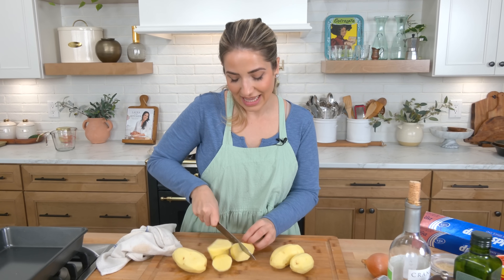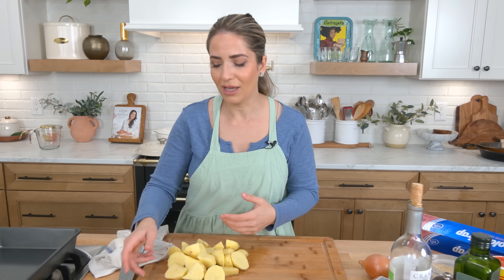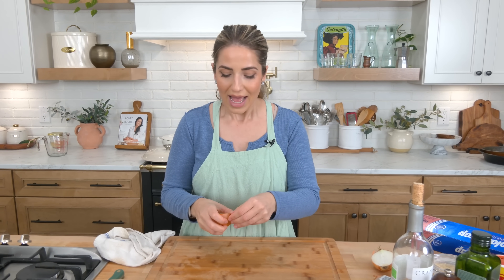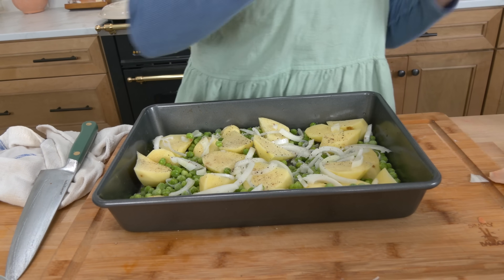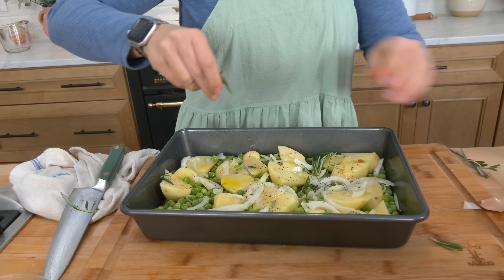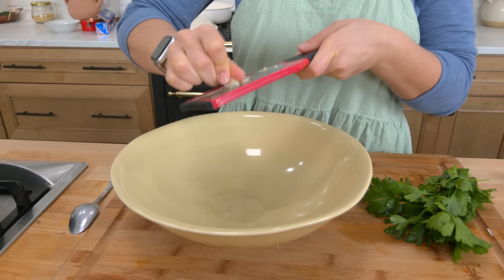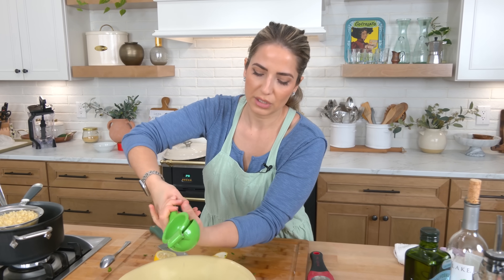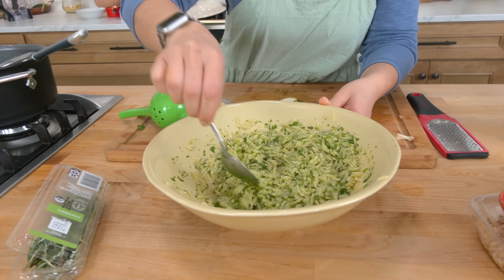2 Easy Easter Sides: Roasted Potatoes w/ Peas & Lemony Orzo Recipes